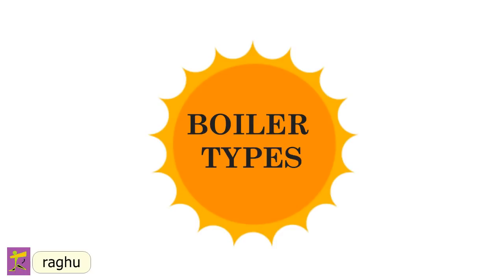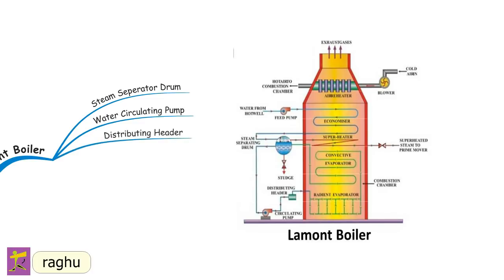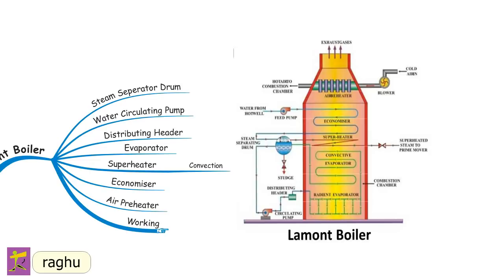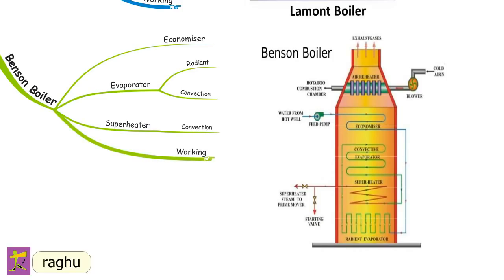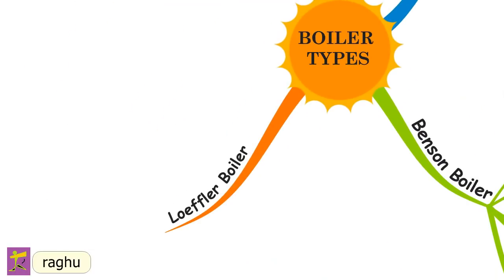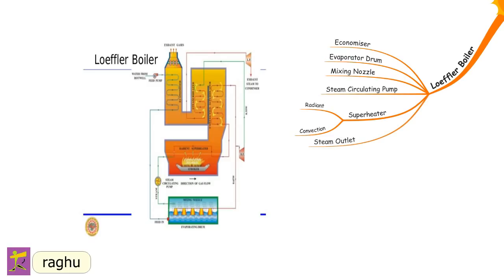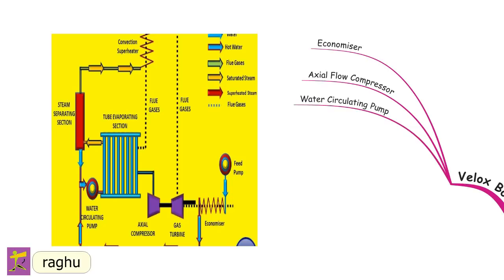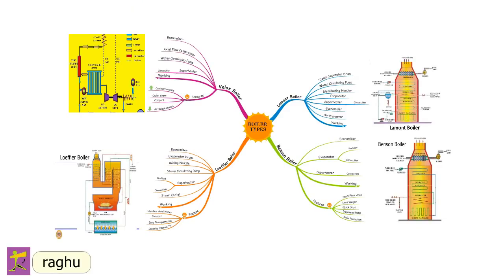Boiler Types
Lamont boiler,Benson boiler, Velox boiler Loeffler boiler